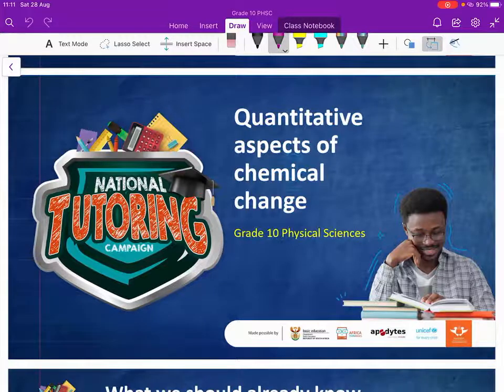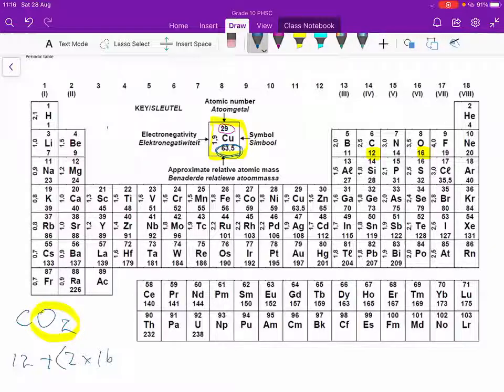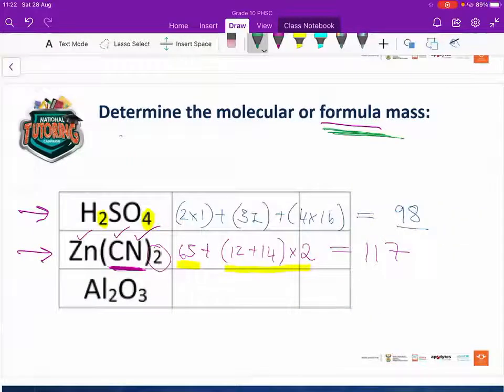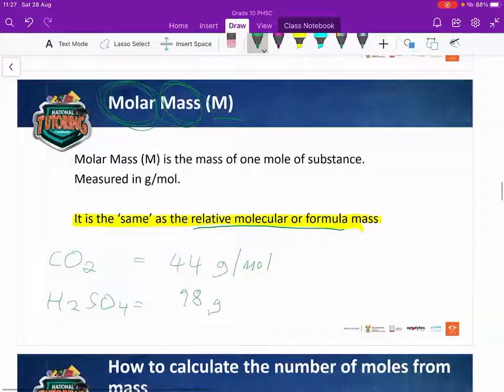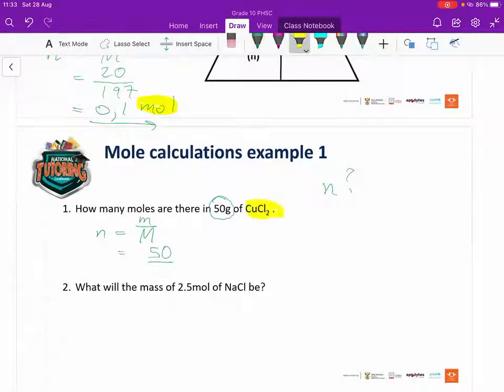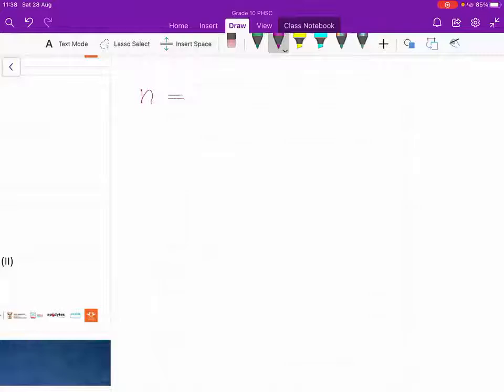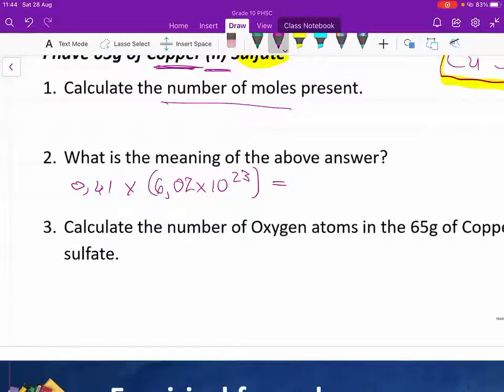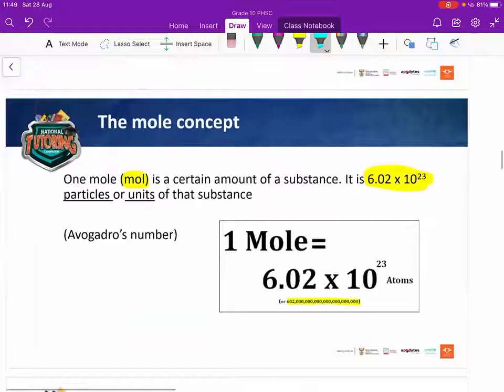Grade 10 Physical Science Revision Session 3